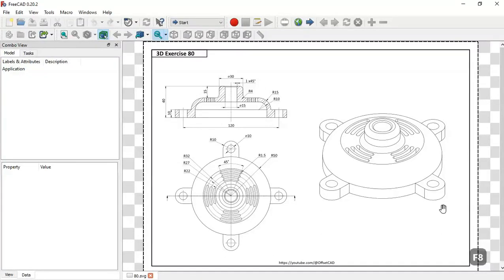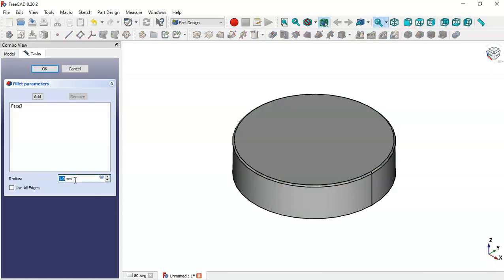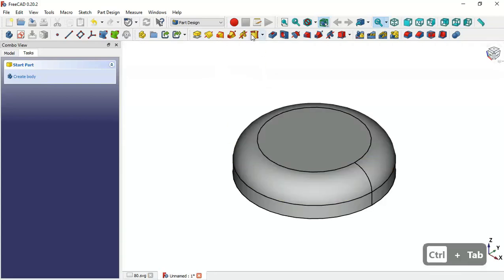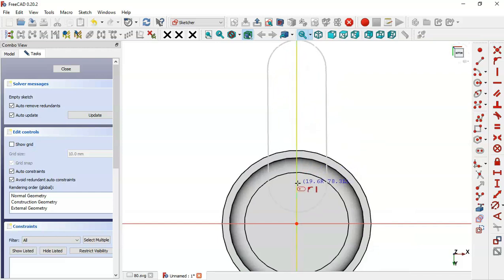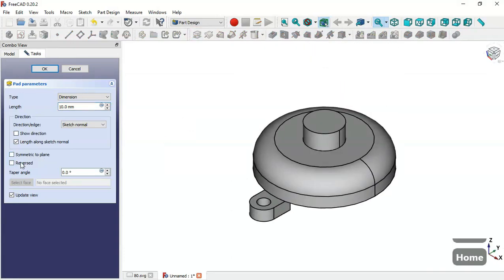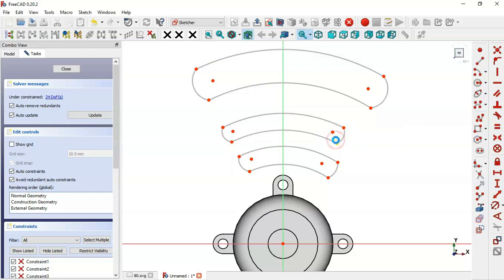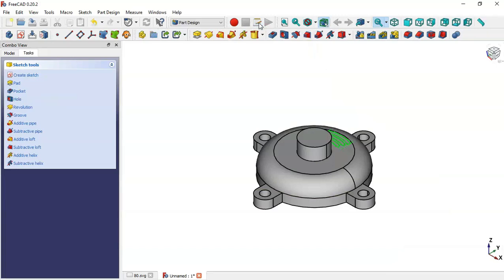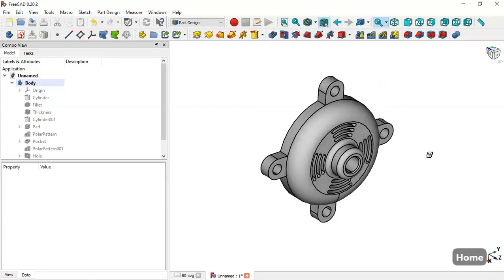FreeCAD Beginners tutorial: practical exercise 80